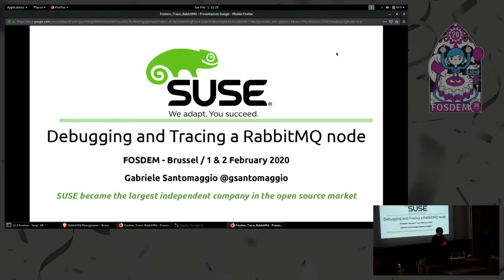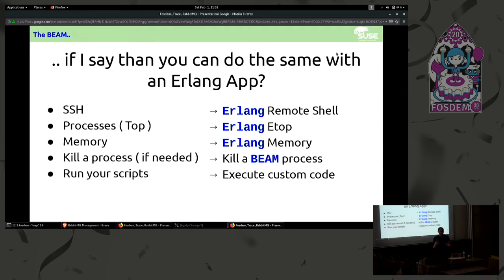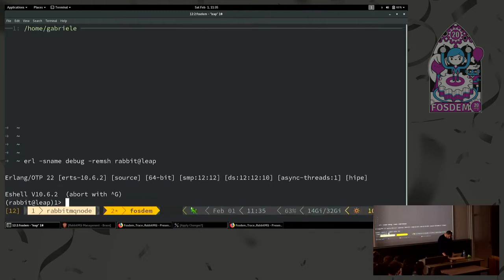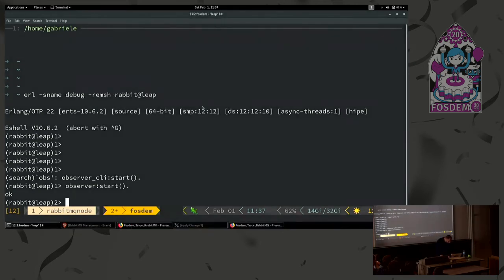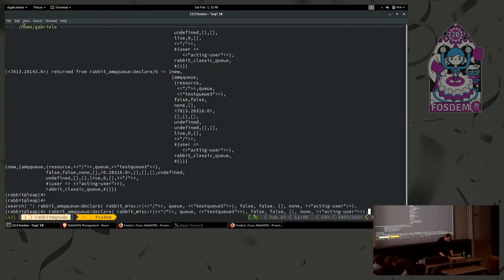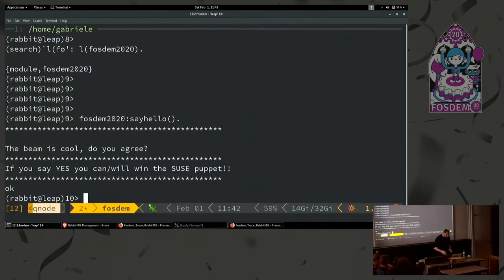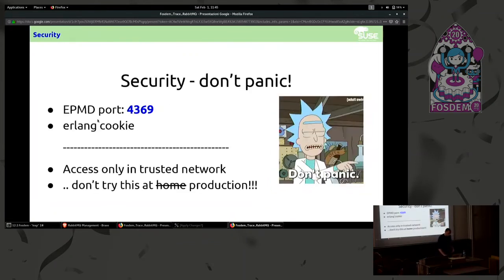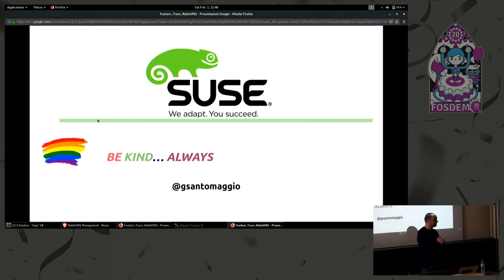Debugging and tracing a production RabbitMQ node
by Gabriele Santomaggio

In this talk, we will see how to debug/trace on a running RabbitMQ node.
Erlang remote access and remote debugging are builtin features in Erlang/Elixir.❮br/❯
With these features, it is possible to see what's happening inside a BEAM node (as RabbitMQ).
I will show also how to use "dynamic loading"  to add a not native code in a running beam.
There are a set of tools inside the beam like etop, eprof, dbg, fprof ... that work in the same Linux way.
In this talk, we will see how to use some of these features on a running RabbitMQ node.

Room: AW1.121
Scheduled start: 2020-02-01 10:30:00